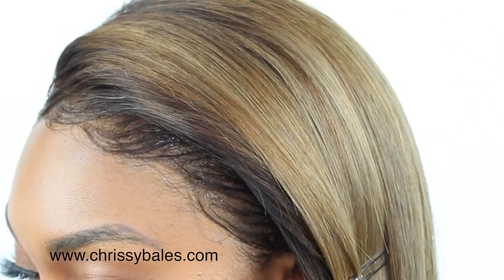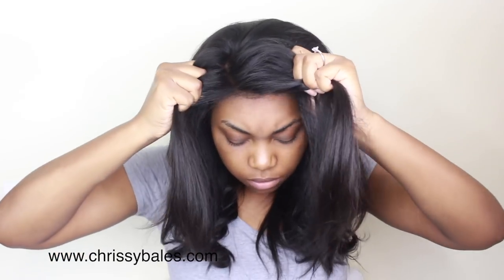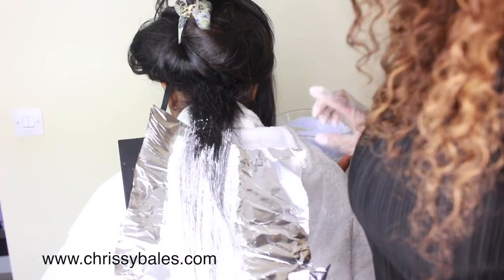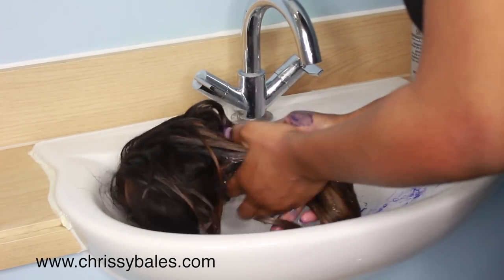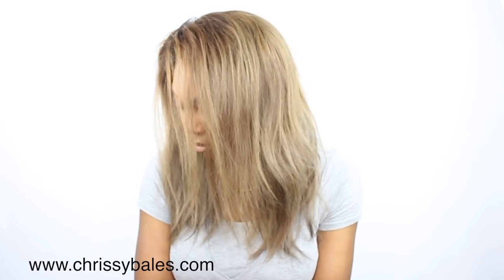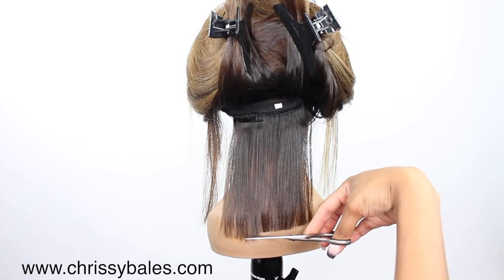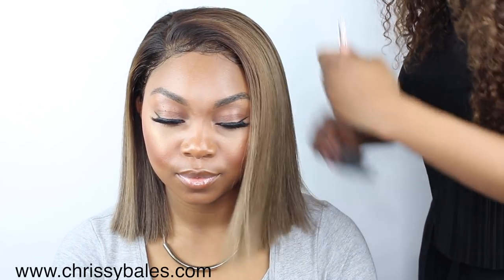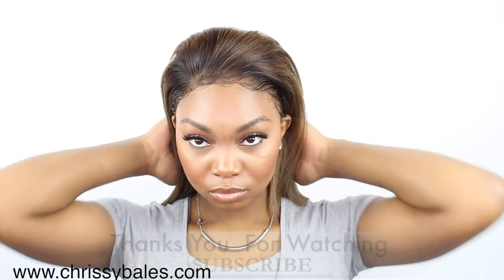ChrissyBales ||Wig Transformation:How to Dye your Wig Blonde, No to Orange/Brassy hair.Blunt Cut Bob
Hey ladies! :)
The most requested video of the step by step tutorial(start to finish) on how to bleach a lace frontal wig, tone the hair to remove brassy orange colour as seen on my Instagram is finally here! The days of looking for edges to slick is over. SAY NO TO ORGANE /YELLOW HAIR. This frontal is everything! I mean you can part it anywhere and everywhere, you can tie it up in a bun and it gives you edges. Now St Claire's Hair are introducing a brand new Wig Kit which has everything you need to make a wig. What more do you want ? Enjoy!

Peruvian Straight hair.

14 inch St Claire's Customised Lace Frontal

Products mentioned in the video:

*Bleaching the Lace front wig **

Schwarzkopf Professional Blondme bleach powder
Schwarzkopf Professional Blondme Color Activating Emulsion 9%

**Washed with**

L'Oreal Professionnel - Serie Expert Silver Shampoo
L'oreal professionnel intense repair masque 500ml
clin film

Doll Head
Spray Bottle
Tail Comb
Scissors
Trimmer

**Toner used**

Wella t35/T18 toner
Butterfly clips

** laying the edges **
Eco styler

** blend with skin**
used my NC 45 face powder.

the new St Claire's Wig Kit and is everything you need to make a wig!

YOU CAN OFFICALLY PRE-ORDER THE WIG KIT FOR £35:00